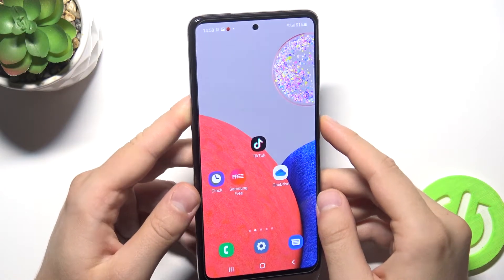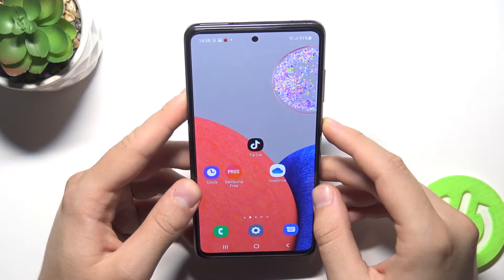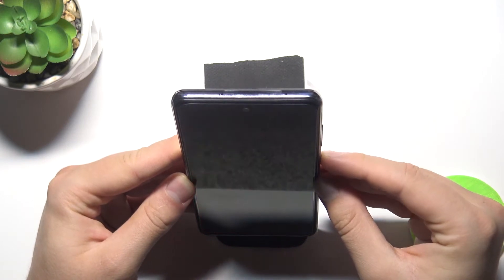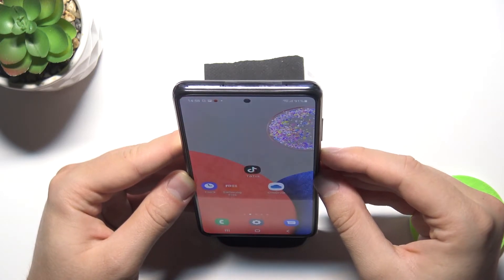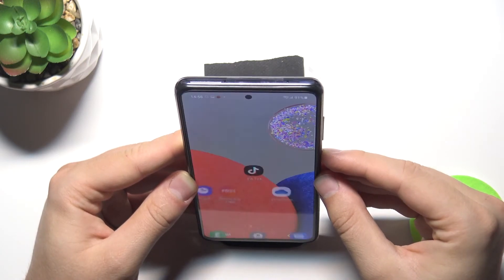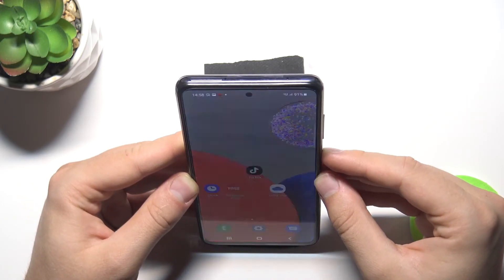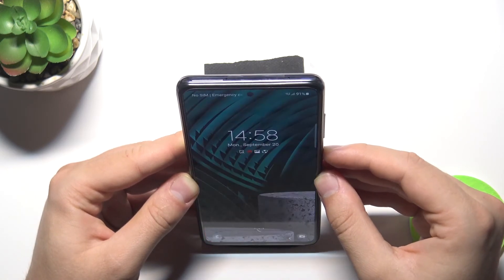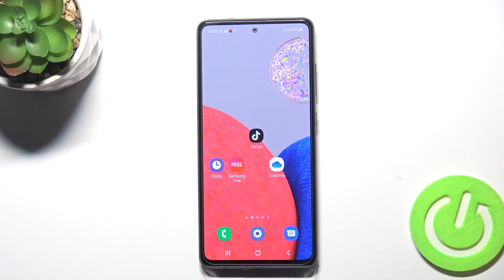SAMSUNG Galaxy A52s Face Unlock Test - Face Recognition Test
Learn more info about SAMSUNG Galaxy A52s:
If you are wondering how to face recognition works in SAMSUNG Galaxy A52s, watch this tutorial. Our specialist will show you how quickly the Galaxy device recognizes a previously added and saved face. Remember that the way you scan your face is very important - when adding a face you should not wear glasses or a hat unless you wear it on a daily basis.